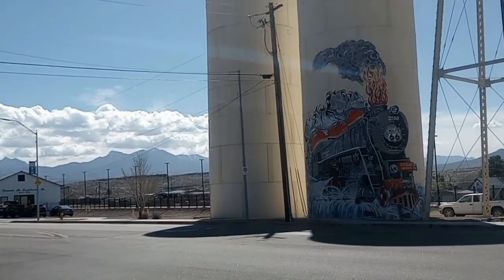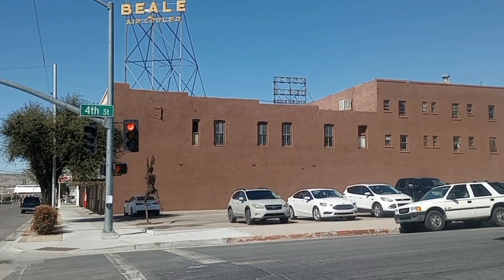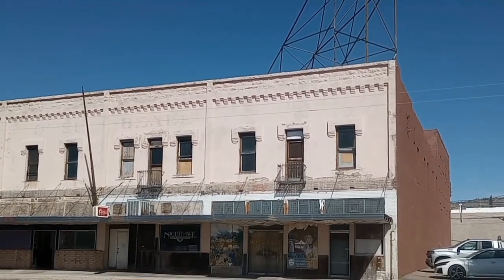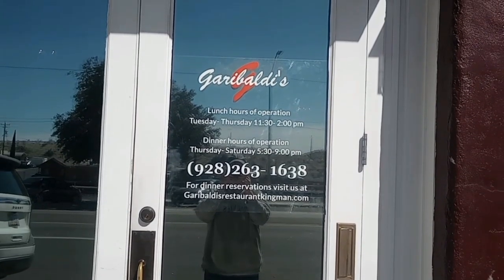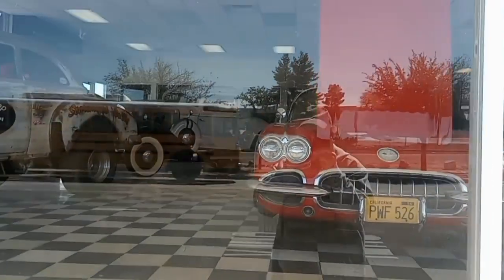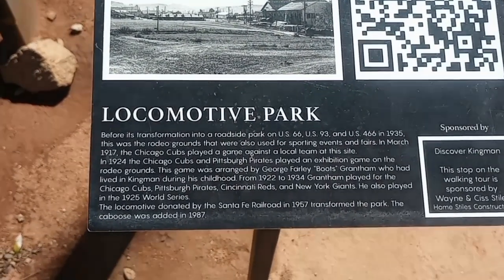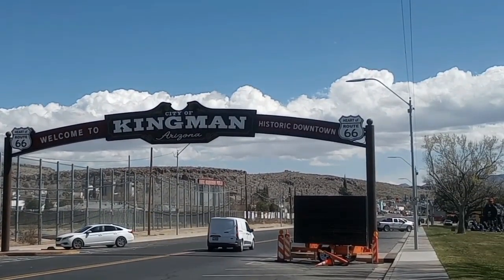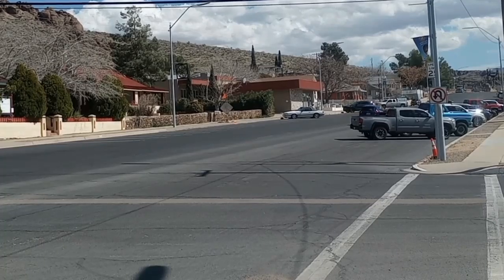Walking Old Town Kingman, Arizona. Route 66 And Beale Street. History Classic Cars And Great Food!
If you would like to help support my travels. Thank you very much